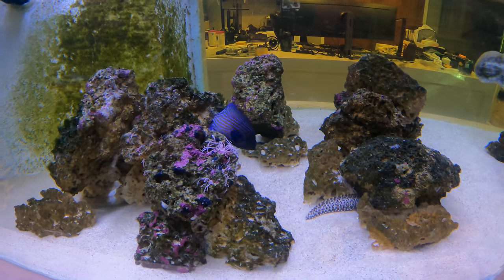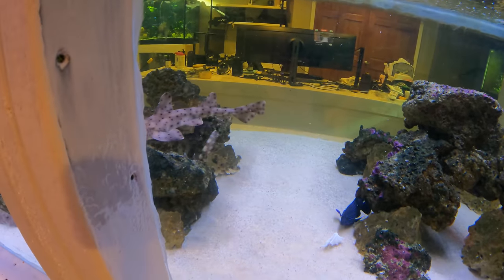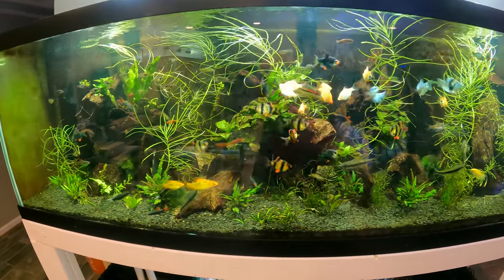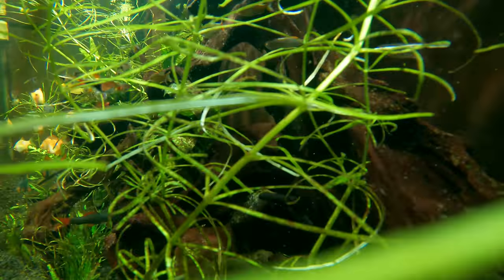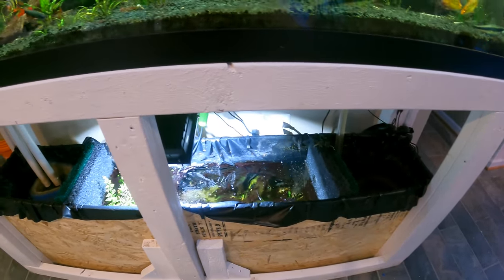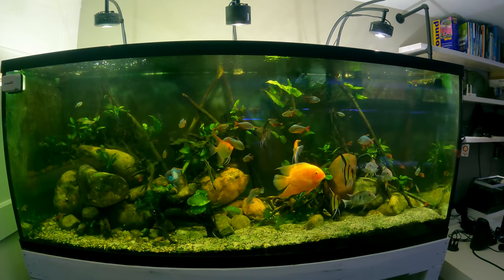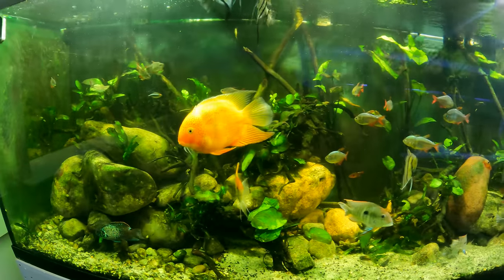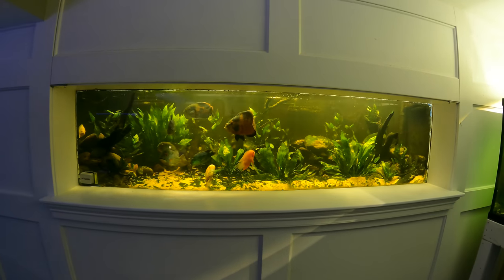New Freshwater Custom Aquarium Builds! Fish Basement & 3000 Gallon Aquarium Updates!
Updates on all the freshwater aquarium basement tanks including big news on new big custom aquarium builds in the whole new area of the fish basement!

AquariumDomain.com!

Support!